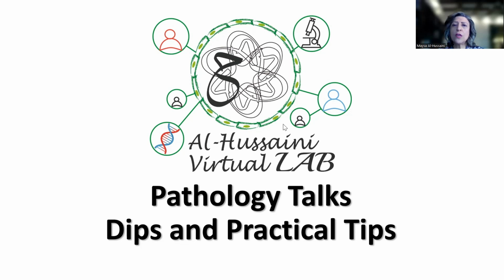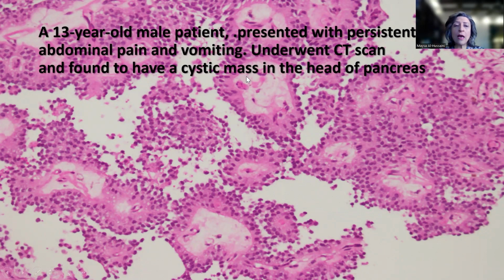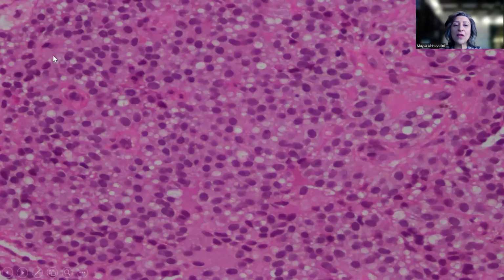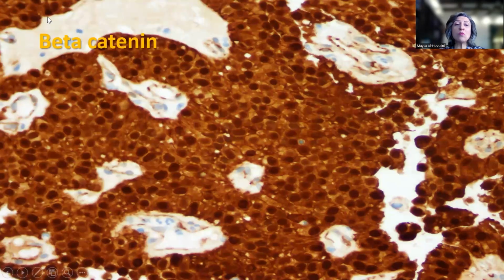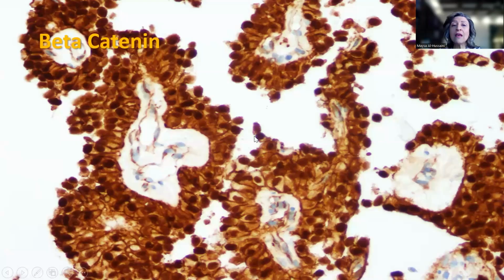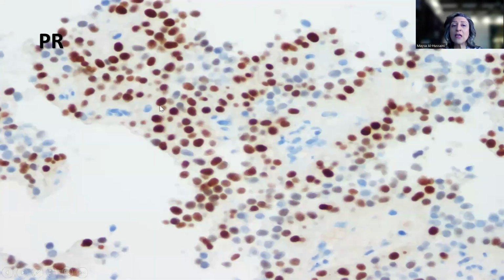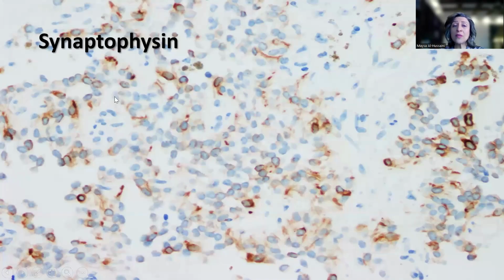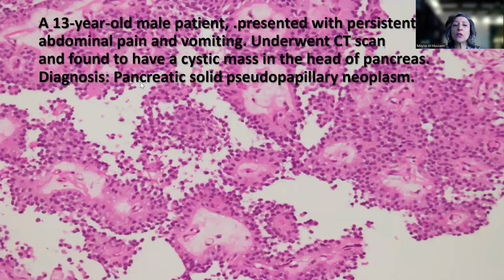Tip-78; Pancreatic Solid Pseudopapillary Neoplasm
Tip-78;
Solid pseudopapillary neoplasm (SPN) of the pancreas is a low-grade malignant pancreatic tumor, mostly seen in adolescent females and young women, in the tail of the pancreas.  It is considered under the exocrine group of pancreatic tumors, despite its resemblance to endocrine tumors, and per the WHO classification, this tumor lacks a specific line of pancreatic epithelial differentiation. It is composed of poorly cohesive epithelial cells forming solid and pseudopapillary structures. It shows a consistent nuclear/cytoplasmic expression of beta-catenin and cyclin D1, and PR. Other markers include CD10, CD99 (dot-like), CD56, and Cytokeratins (30–70%) of cases. Importantly, Synaptophysin and neuron-specific enolase may be focally positive, but chromogranin-A is typically negative.